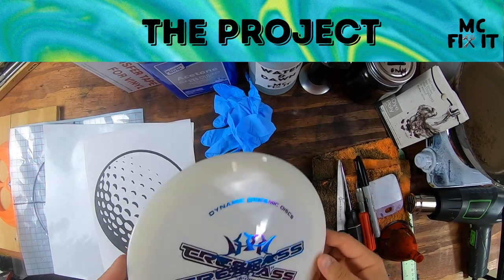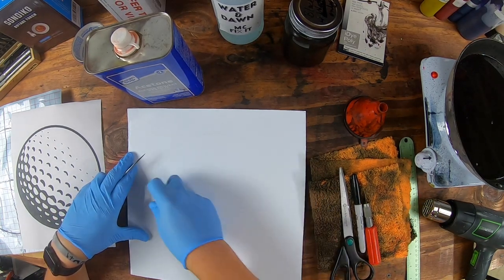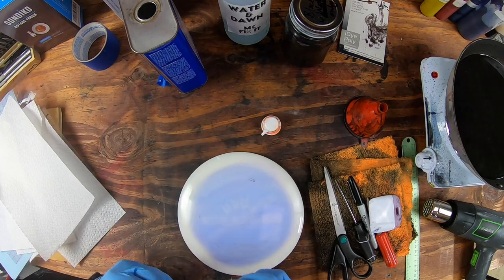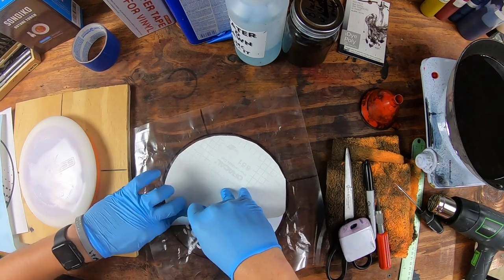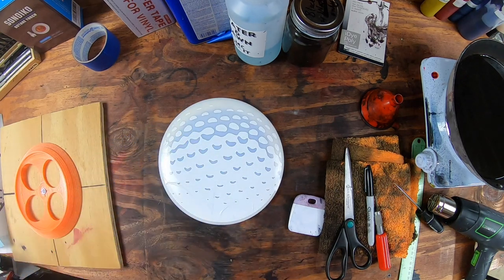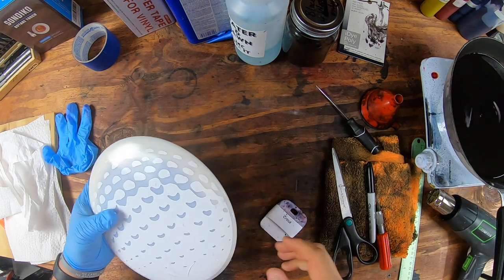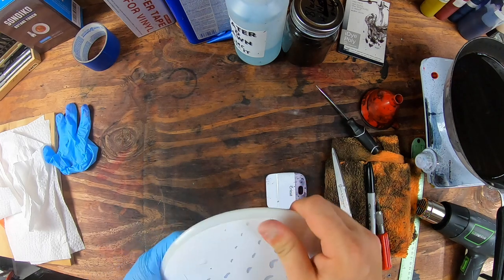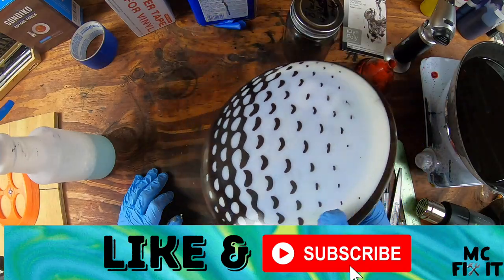Golf Ball - Disc Dye | Tresspass Dynamic Disc | Hot Bed Disc Dyeing w /Electric Burner [Tutorial]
Learn how to make a hotbed with an electric burner with a sweet Cricut cut a golf ball on Tresspass X-Out! We will go over all of the supplies, tools, and exactly how to do this process!

Tools/Supplies:
* Vinyl - Oracle 651 Clear (12inx12in)
* Transfer Paper
* Cricut Explorer 2
* iDye Poly
* Heat gun
* Paper Towels
* 10in Cooking pan - make sure it fits your disc
* Electric Burner
* Glass Jars with solid lid
* Pick
* Scissors
* Scrapper (or gift card)
* Design - search online for whatever you like

Chapters:
00:00 Intro
00:07 The Project
00:34 Tools & Supplies
02:13 Set up Work Area
02:27 Set up Hot Bed
02:46 Weeding Stencil
04:34 Apply Transfer Paper
05:23 Remove Stamp
11:30 Remove Air Bubbles
17:10 Put on Hot Bed
18:02 Wait 10 minutes (or longer if needed)
19:07 Final Reeding
19:25 The Reveal

Supplies used to record this video:
* 256GB Flash Drive
* 5/8” to 1/4” adapter (boom to blogging frame
* 6ft USB to USB-C (powerbank to GoPro)